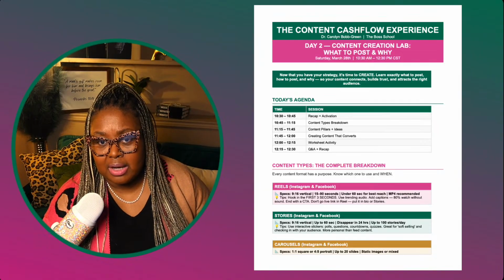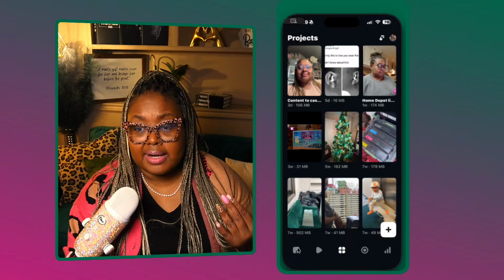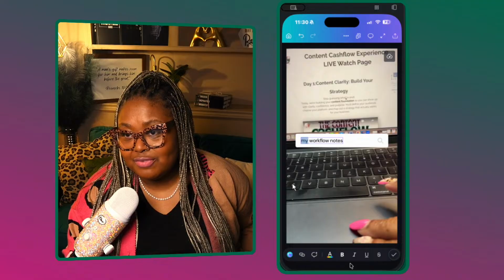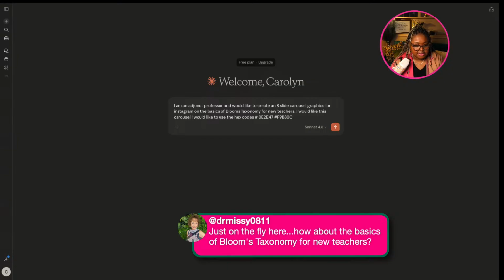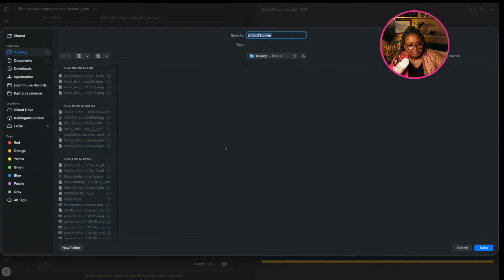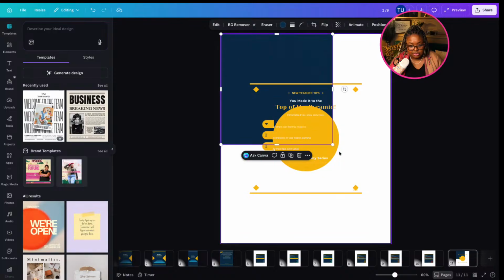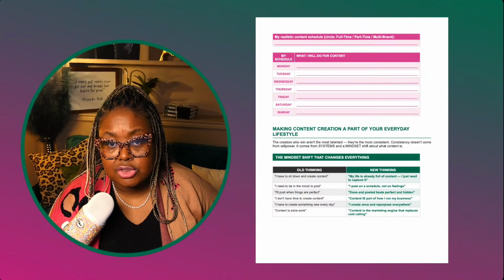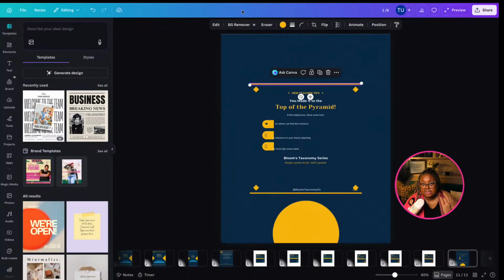Content Cashflow Experience Day 2 | What to Post, Content Types & How to Grow Your Audience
Welcome to Day 2 of the Content Cashflow Experience!

Now that you have your strategy, it’s time to learn what to post and why.
Today we’re breaking down the types of content that actually grow your audience and build trust with your future clients.

✔ The difference between reels, lives, stories, and carousels
✔ How to create content that connects and converts
✔ How to build your content pillars
✔ How to show up consistently without overthinking
✔ How to create content that leads to engagement and leads

LIVE SCHEDULE
This is a 3-day experience happening LIVE:
Day 1 – Content Clarity
Day 2 – Content Creation
Day 3 – Content → Cashflow
10:30 AM CST daily

🛠️ DR. C RECOMMENDED TOOLS

🔔 Don’t miss Day 3 where we turn content into CASHFLOW!